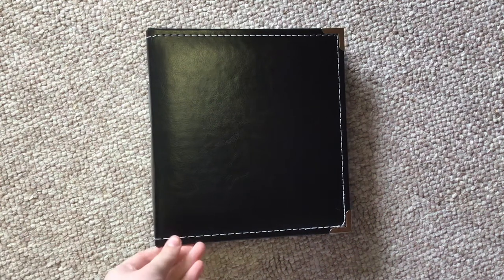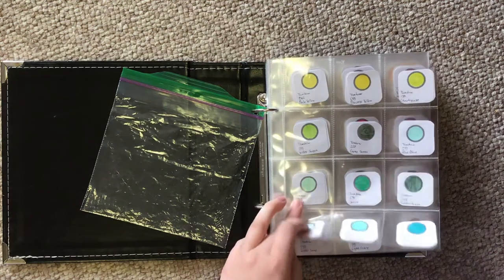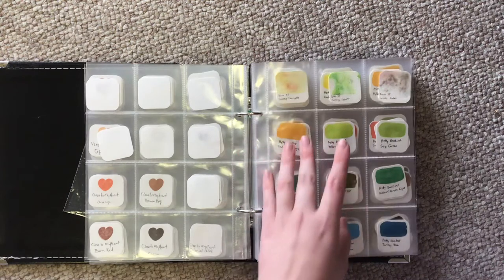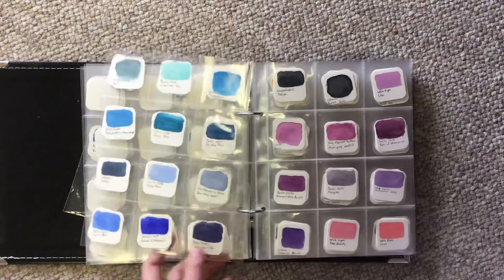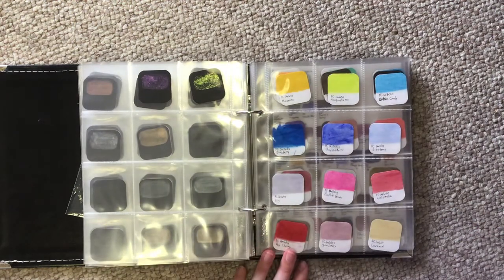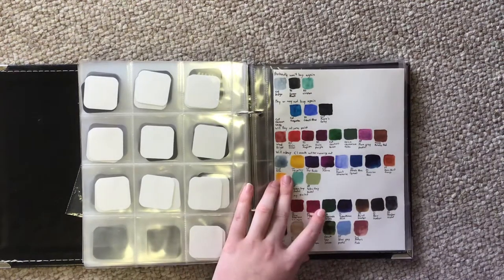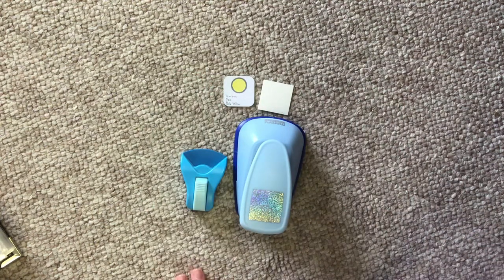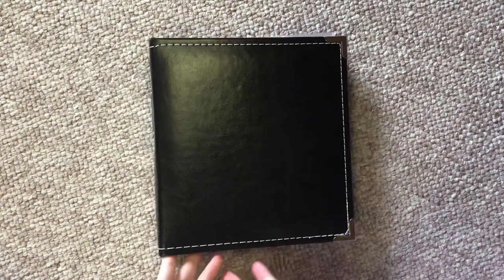HOW I STORE MY SWATCHES | Ink, Gelatos, Paint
Today I decided to show you my Swatch Bible (Swable). It’s one of my most treasured art supplies and helps to keep me sane when I go to an art store or am online shopping for new art supplies.